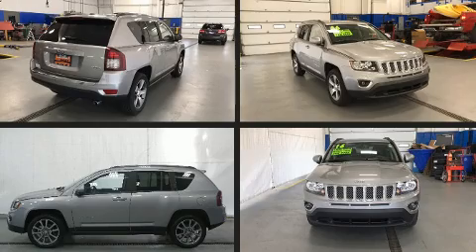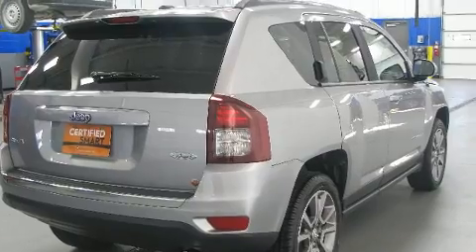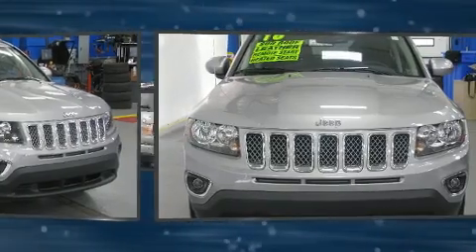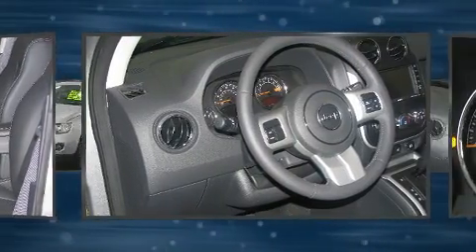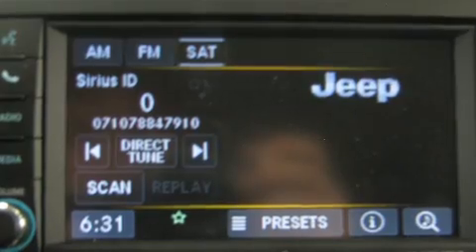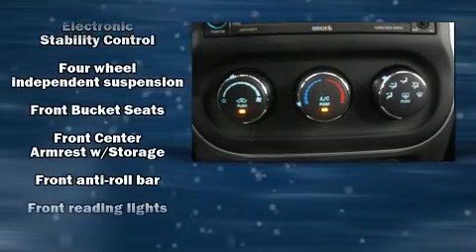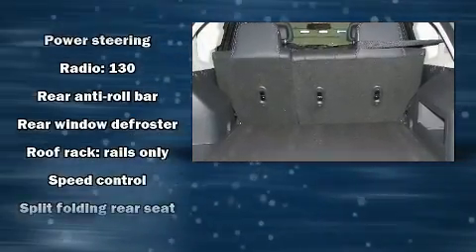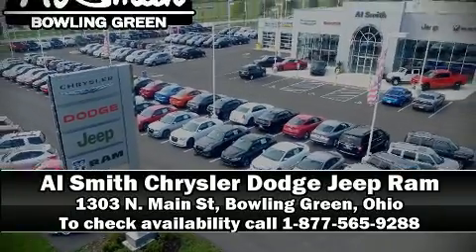2016 Jeep Compass High Altitude in Bowling Green, OH 43402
1303 N. Main St

Load your family into the 2016 Jeep Compass. With less than 10,000 miles on the odometer, this 4 door sport utility vehicle prioritizes comfort, safety and convenience. It features an automatic transmission, front-wheel drive, and a 2 liter 4 cylinder engine. A wealth of standard features means that you no longer have to sacrifice. Like heated seats, an automatic dimming rear-view mirror, front bucket seats, front fog lights, tilt steering wheel, power windows, a roof rack, and cruise control. Jeep ensures the safety and security of its passengers with equipment such as: dual front impact airbags, head curtain airbags, traction control, brake assist, anti-whiplash front head restraints, ignition disabling, and ABS brakes. With electronic stability control supplementing mechanical systems, you'll maintain precise command of the roadway. This vehicle has achieved Certified Pre-Owned status, by passing Jeep's rigorous certification process. We have the vehicle you've been searching for at a price you can afford. Stop by our dealership or give us a call for more information.